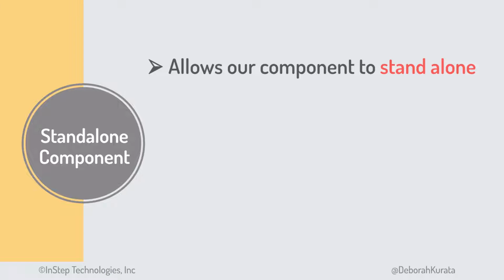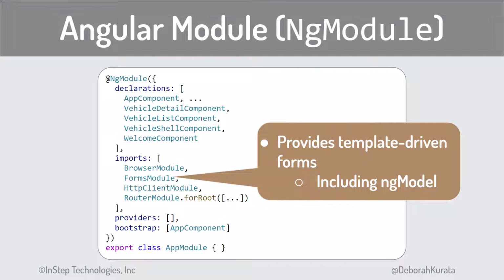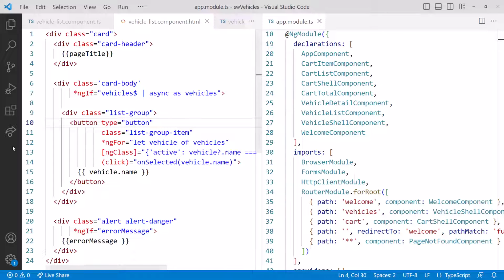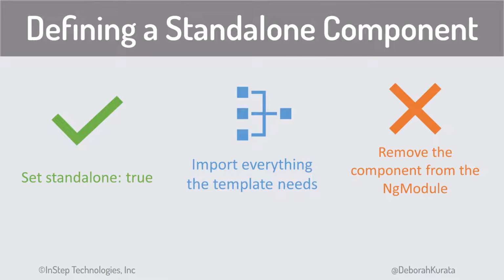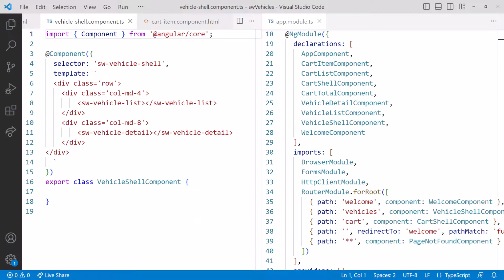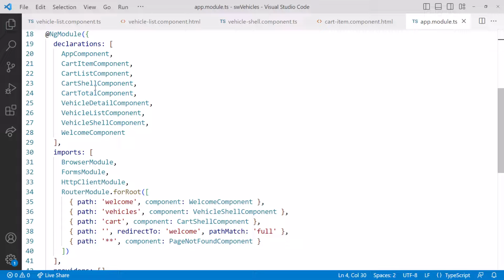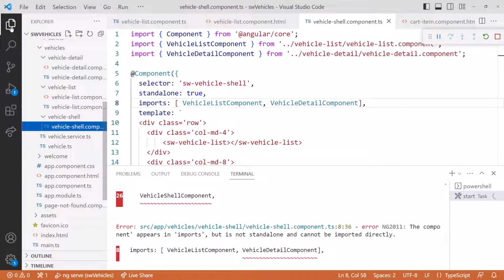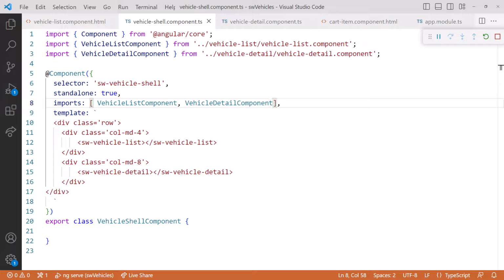Simplify with Angular Standalone Components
With standalone components, we can build our components to ... well ... stand alone ... separate from any Angular Module (NgModule).

This makes creating components easier. And it makes it clear which features each component's template uses.

Standalone components were provided in Angular version 14 as a developer preview. With Angular v15 and now v16, standalone components are stable and ready to be used in your production applications.

Let's talk about what standalone components are and how to use them.

*Content*
00:00 Standalone components
00:55 Without standalone components (using NgModule)
02:23 Review of code without standalone components
03:58 Defining a component as standalone
04:29 Walk through: Defining a component as standalone
05:35 Demo: Defining components as standalone
07:11 Running to validate our changes I
07:21 Debugging standalone component issues
08:51 Running to validate our changes II
09:15 Making a component stand alone